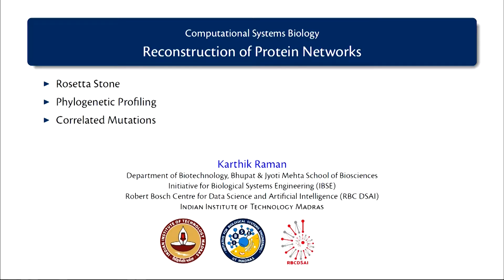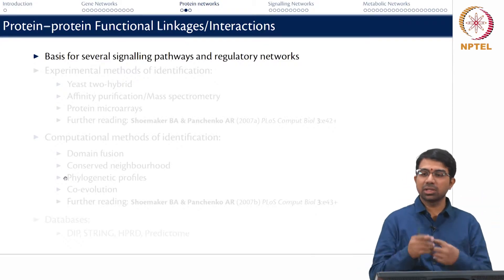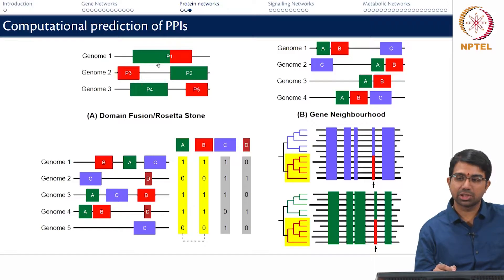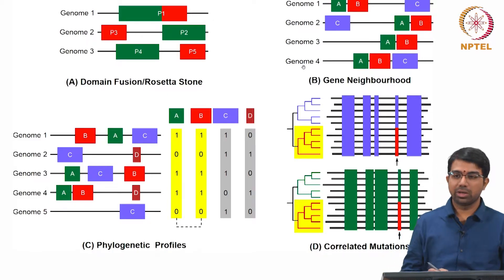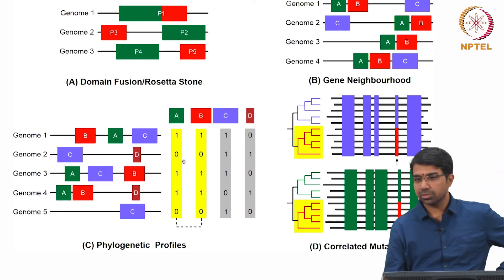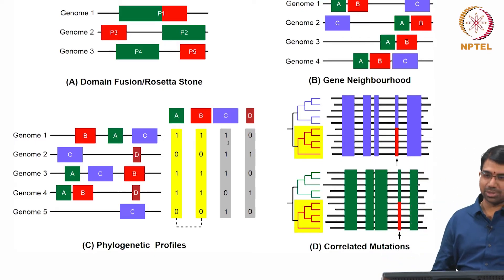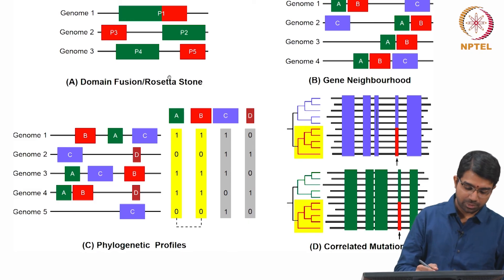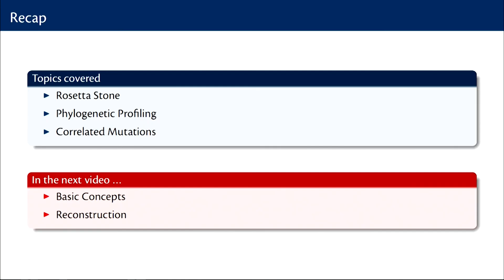#32 Reconstruction of Protein Networks | Computational Systems Biology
This lecture continues exploring protein network reconstruction, specifically computational methods for predicting protein-protein interactions. It discusses methods like domain fusion, phylogenetic profiling, and correlated mutations, highlighting their applications and limitations.